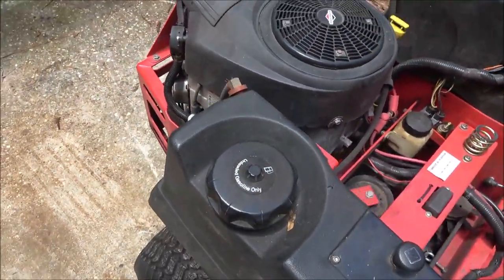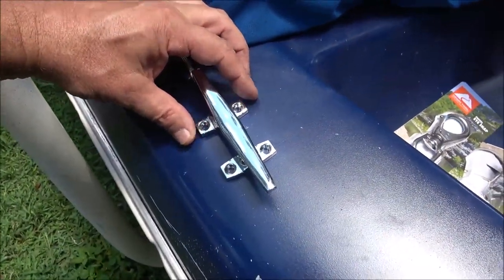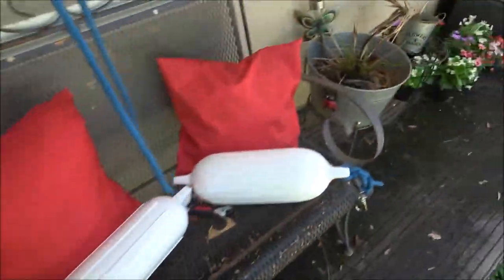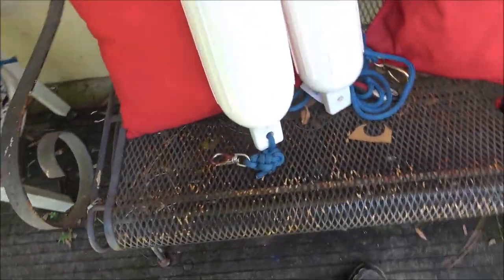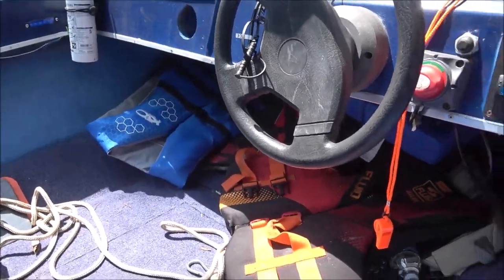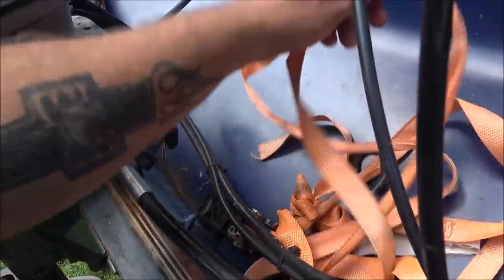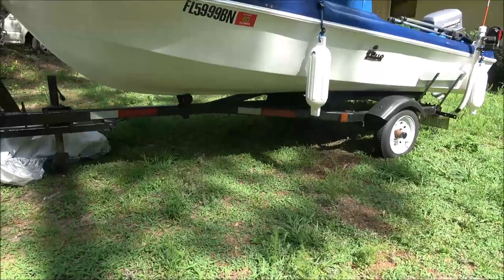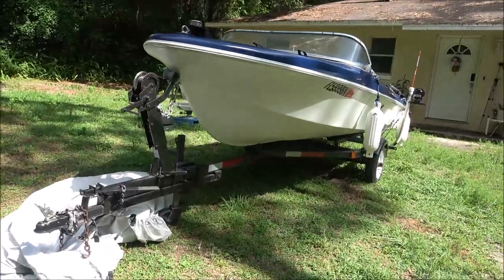Installing New Cleats On The Boat And The Neighbor Screeming His Head Off Again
Sorry for the language but I'm not going to let ANYONE talk to Monkey like that. It's one thing for him to be at his own home and act that way, but when he brings it in front of my home...I will not stand for it.